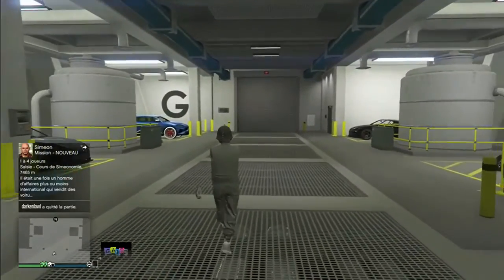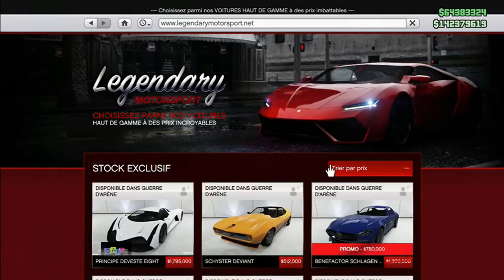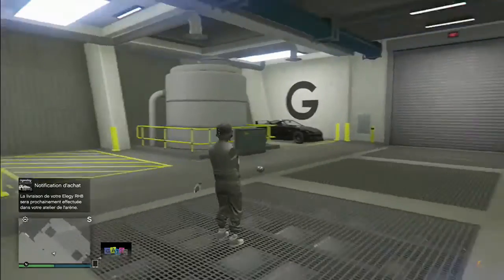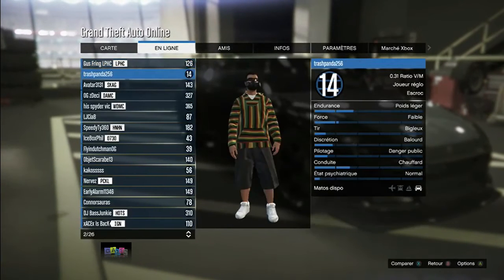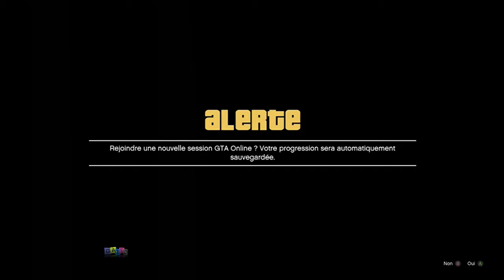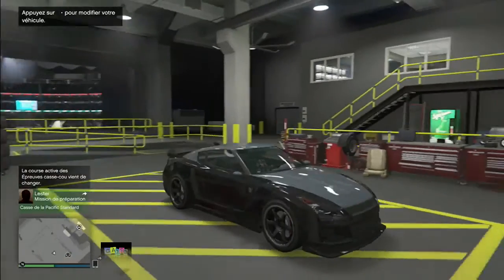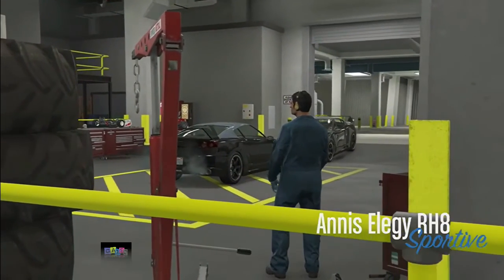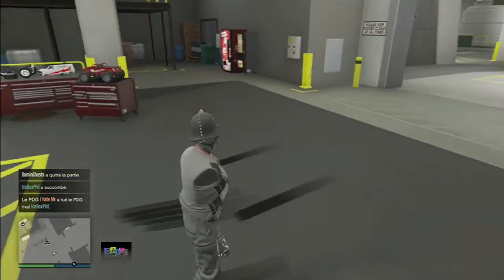New 100 Solo How To Sell A Free Elegy For 904 Gta 5 Online Duffle Bag 1 46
New 100 solo how to sell a free elegy for 904 - The GTA 5 Interactive Map is a Google-style map anyone can edit or add to

GTA 5 Money glitch working on all consoles
Results 1 - 17 of 17 - PC Xbox One PS4 *BETTER* GTA 5 SOLO MONEY GLITCH - *NO WAITING AROUND GTA 5 Online Money Glitch *NEW* Unlimited Money Glitch (GTA 5 Money )
22,Gta 5 Money Glitch Xbox One 1  ^ "GTA 5 Online Heists Hands-On: They're Real And They're Spectacular"
[NOT PATCHED] Money Glitch GTA 5 Online - How to get unlimited Money and RP
Buy & Sell GTA 5 Money - GTA V Cash & RP Market The latest Tweets from GTA Money Glitch (@arew_unemihad11) Watch GTA 5 Glitches - Easiest Online Wall Breach Glitch Ever After Patch 1

GTA 5 glitch · March 18, 2015 ·

* MAKE MILLIONS FASTER (GTA V Money Glitch)

GTA 5 Online SOLO Money Glitch After Patch 1

I played these games on the PS3, so I played the prologue of GTA 5 and then took a break for awhile
 GTA 5 Money Glitch *NEW* Unlimited Money Glitch In GTA 5 Online(GTA 5 Money) This GTA 5 Solo Money Glitch is a Car Duplication Glitch so you can duplicate any car you want with this
If the GTA 5 Online Money Glitch does not work for you please leave your GTA 5 Ign and I will do this for you  gta 5 cheat codes ps4, grand theft auto 5 cheats apk, gta 5 money glitch xbox one 1

Description: - GTA 5 Online Missions for Single Player are special job types that all require players to complete specific objectives in order to complete them

MILLIONÄR in SEKUNDEN &#129297; SOLO UNLIMITED MONEY GLITCH GTA 5 ONLINE GELD GLITCH
6 days ago - This includes the GTA 5 Money Cheat, the GTA 5 Weapons Cheats, the GTA 5 Health and Armor Cheats, and more Follow For All Of The Latest Last & Current Gen GTA 5 Glitches

GTA 5 Glitch How to Shoot Inside Your Garage After Patch 1
*EASIER* CAR DUPLICATION GLITCH *WORKING* ( GTA V Money Glitch) (GTA 5 Online Solo Money Glitch) Buy Grand Theft Auto V 5 (GTA 5): Premium Online Edition PC CD Key from cdkeys

Gta 5 Money Glitch 2019 ( Unlimited Money in Minutes ) - YouTube 46 / Car Duplication Glitch info in this “GTA 5 Glitches” video: Last Chance To Do The GTA 5 SOLO MONEY GLITCH

PC Xbox One PS4 *NEW* BEST GTA 5 ONLINE MONEY GLITCH

Gta 5 money glitch xbox one generator Buy GTA 5 Online boosting service from reputable GTA 5 sellers via G2G

GTA 5 Online SOLO MONEY GLITCH GTA 5 Online Car Duplication Glitch Unlimited Money 1

Make sure to backup your saves or have more than one file at the same progress before attempting this glitch gta 5 money glitch
Find amazing Gta 5 Glitches GIFs from 2019 on Gfycat

11 Give Cars to Friends "GTA 5 Glitch"

Credit:

AmaZinG_MIKE YT